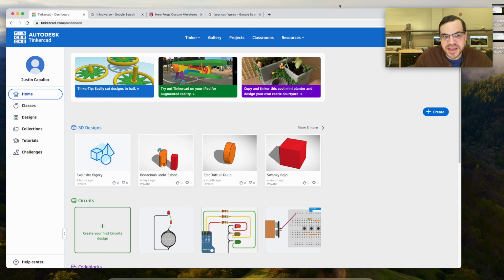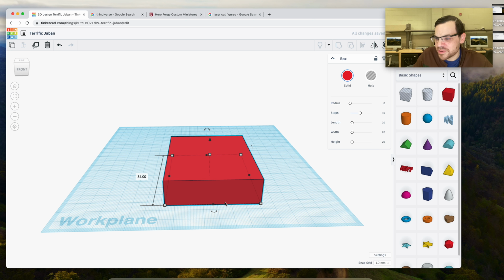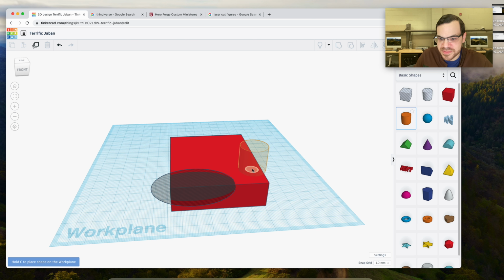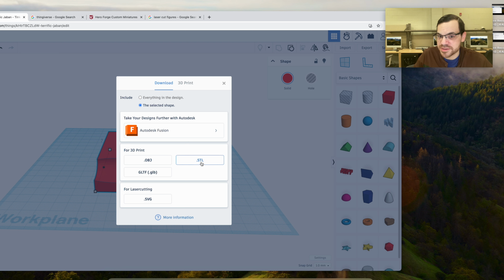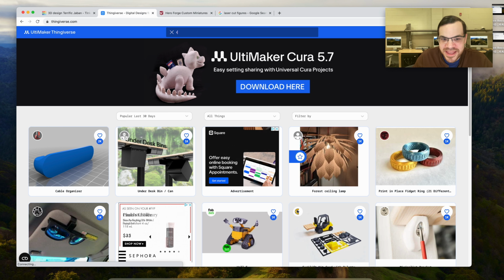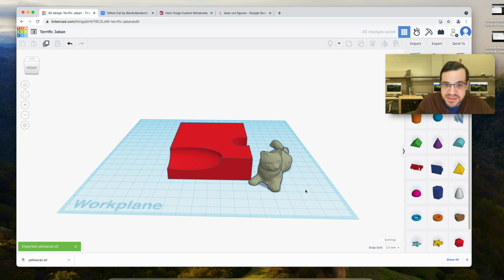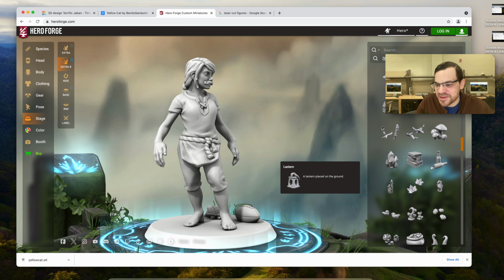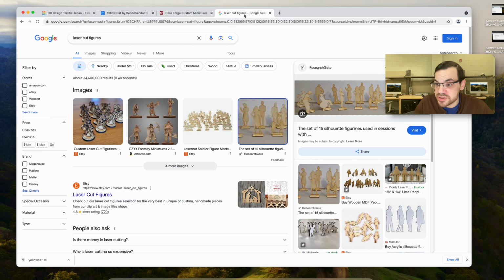How to Make your Monument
Programs discussed are:

Tinkercad.com
Thingiverse.com
Heroforge.com